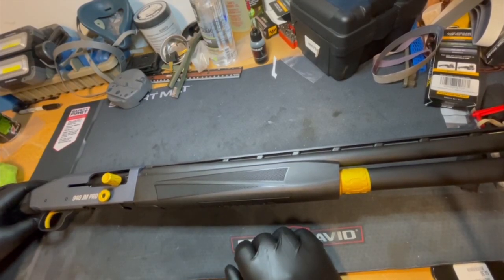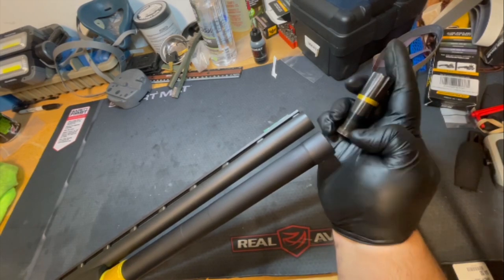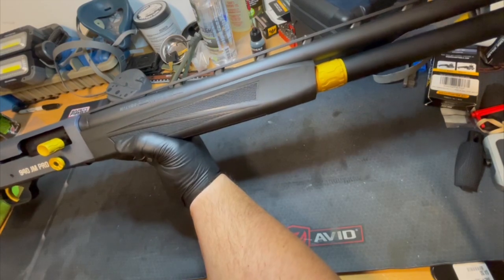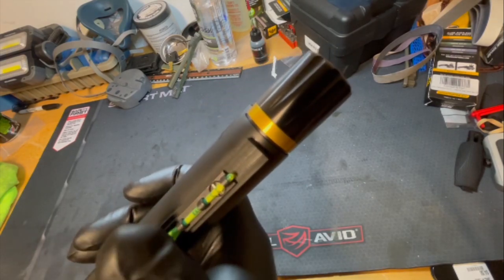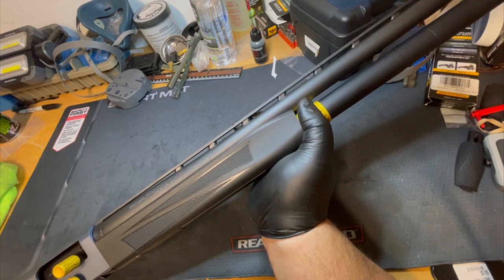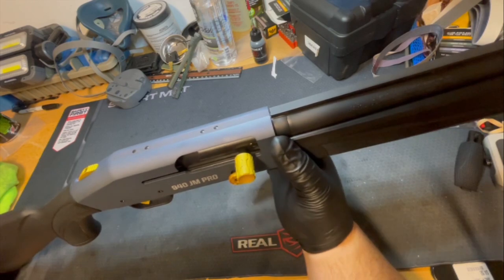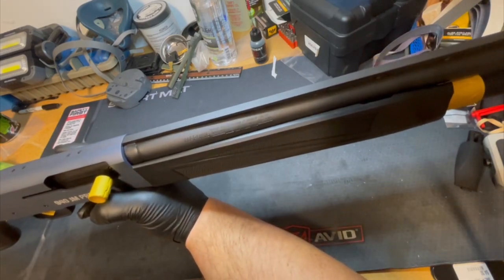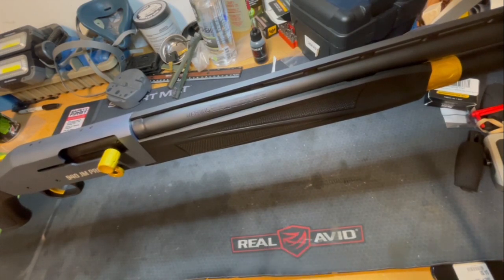My issues with the JM 940 PRO, and how you can avoid them!